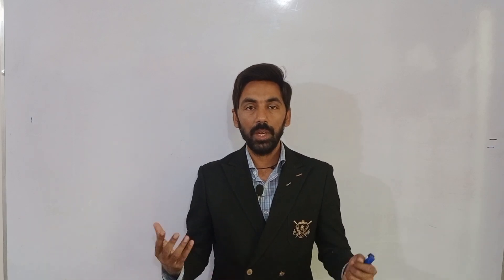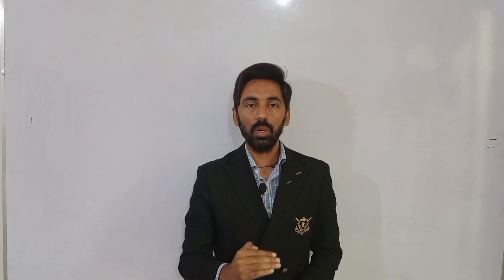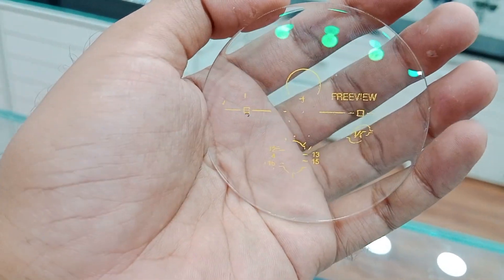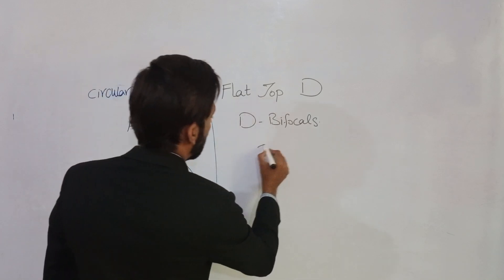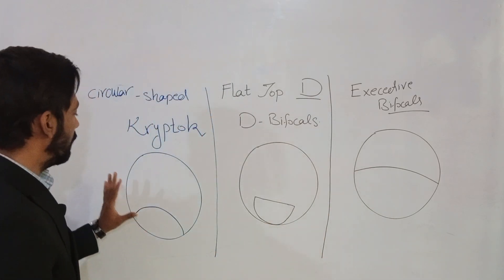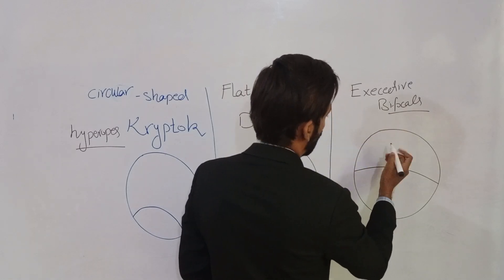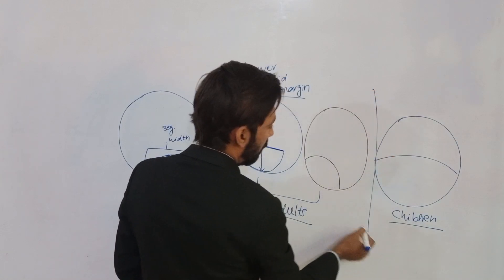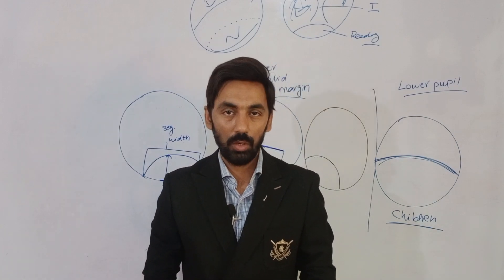Bifocals, Types FTD, Kryptok, Executive/ SegmentHeight SegmentWidth/How to reduce image jump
This video is a practical based video regarding.
1. what are single vision lenses.
2. What are bifocals lenses.
3. What are trifocal lenses.
4. What are Progressive Addition Lenses
6. What are types of bifocals, Circular bifocals, flat top D bifocals, Kryptok bifocals, Executive bifocals, invisible bifocals.
7. What is segment height & segment width in bifocals.
8. What is the role of segment height & segment width in adjusting bifocals.
9. What are executive bifocals
10. indication of bifocals.
11. why executive bifocals are just indicated in children.
12. What is image jump.
13. How can we reduce the image jump in bifocals.
14. How to mark IPD in presbyopic patient.
15. How to mark IPD in bifocals lenses.
16. 17. How to take measurements of segment height and segment width in bifocals.